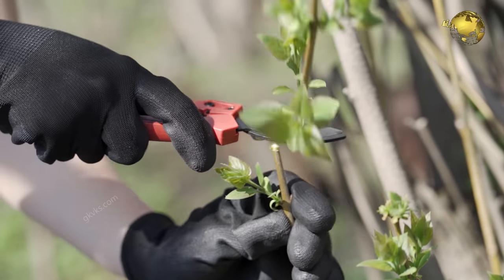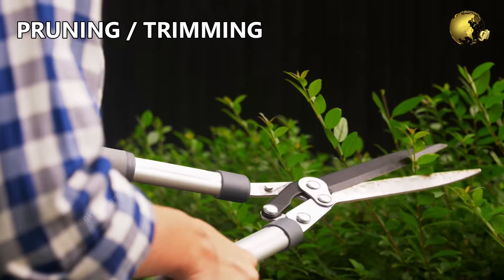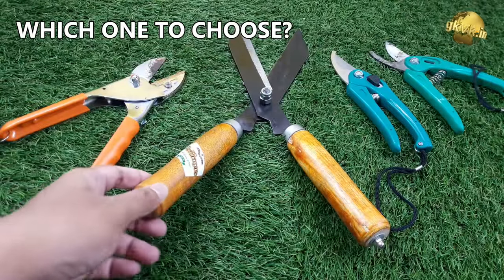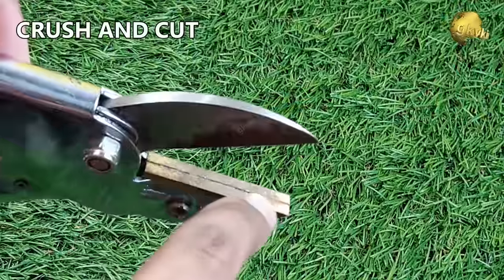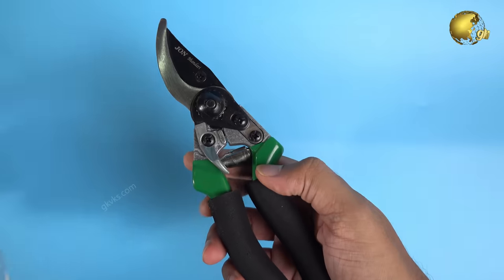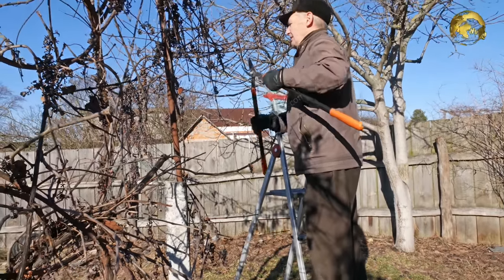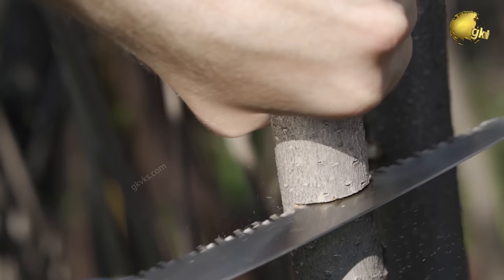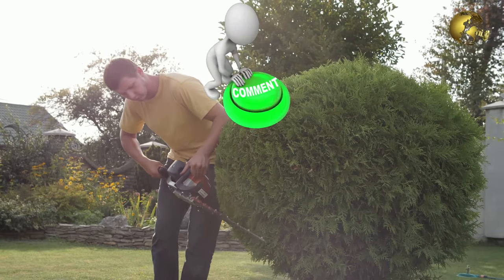WHICH ONE TO CHOOSE AND FOR WHY? | CHOOSING THE RIGHT PLANT CUTTER!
In Today’s episode, let’s learn about different types of plant trimming and cutting tools for your garden and learn which tool you must choose for what purpose, whether you are a beginner or an expert.

5Startool site-wide 10% discounted code: GARDENTIPS

Pruning or trimming your plants, is one of the most important and useful practice in gardening that needs to be performed irrespective of the type of plant you are growing in your garden.  Pruning practices are indispensable for your plant health and you should never avoid pruning on emotional grounds.  You all must be aware of the benefits of pruning - whether to get rid of diseased branches or to promote branching and plant growth or even improving flowering and fruiting.

There are many gardeners who are not aware of the correct type of pruners they need, like for instance – which of these two you would choose. What is this flat surface and why? Choosing wrong pruner for a wrong task can adversely affect you plants as well as your gardening practice.

TIME STAMPS:
1. Which Pruner to Choose? 1:46
2. Hand Pruners or Hand Shears: 2:17
3. Lopping Pruners or lopping shears: 3:47
4. Pole Pruners: 4:02
5. Hedge Pruners or Hedge Shears: 4:24
6. Pruning Saw: 4:55
7. Flower Cutter (floral snips): 5:18
8. Grass trimmer: 5:37
9. Garden Scissors: 5:51

Happy Gardening!